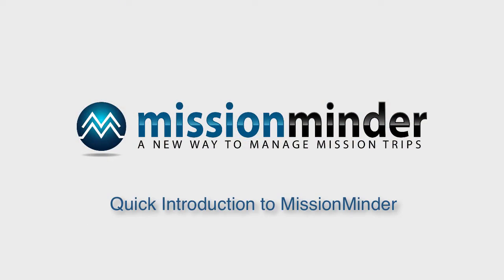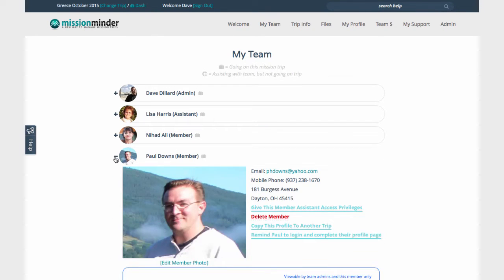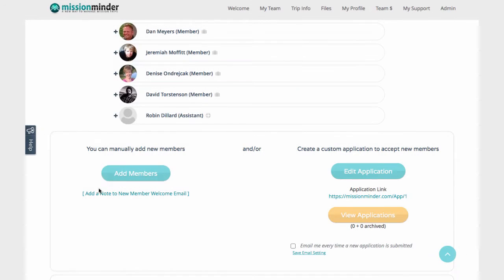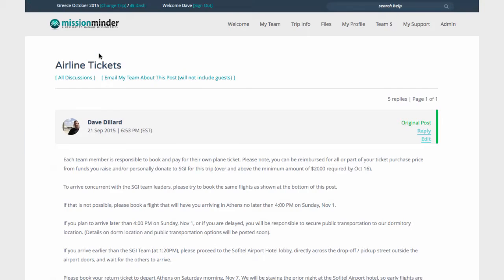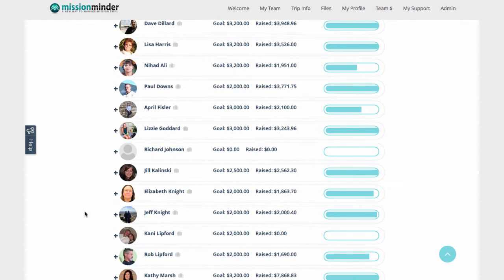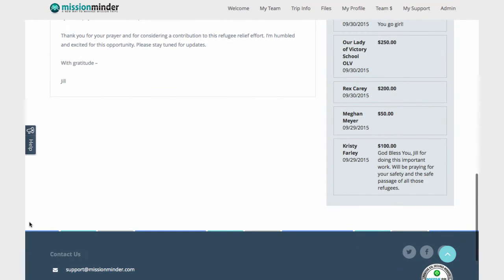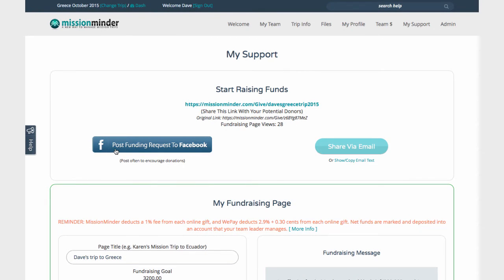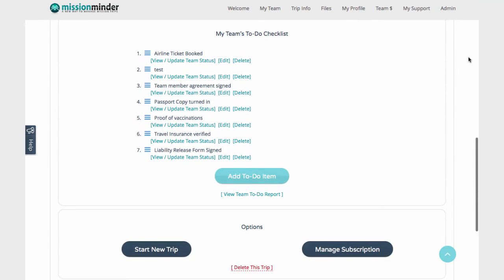01 - Quick Introduction to MissionMinder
This screencast gives a very quick overview of MissionMinder, and shows how it can help you manage all your church or organization's mission trips and teams.

01 - Quick Introduction to MissionMinder
02 - Quick Start Guide for Team Leaders
03 - Creating an Account for Your Organization
04 - Setting User Permission Levels
05 - The Menu Bar and Switching Between Trips
06 - Setting Up the Trip Welcome Page
07 - Using the My Team Page
08 - Adding or Copying Team Members to Trips
09 - Building Custom Online Team Applications
10 - How Team Members Login to their Account
11 - Sending Email and Text Messages to Your Team
12 - Posting Important Trip Info and FAQs
13 - Managing Project Files and Documents
14 - Team Member Profile Pages
15 - The Team Funding Page and Tracking Support
16 - Entering Support Checks and Cash
17 - Setting Team Member Support Goals
18 - Sending Support Updates to Team Members
19 - How to Activate Online Fundraising
20 - Setting Up Your Organization's WePay Account
21 - Logging Into and Using Your WePay Account
22 - Online Fundraising for the Whole Team vs Individuals
23 - How to Use Personal Online Fundraising Pages
24 - Tracking Your Personal Support Level and Details
26 - Managing Your Settings on the Admin Page
27 - Generating Reports and Exporting Data
28 - Managing Your Team To-Do Checklist
29 - How to Create and Add New Trips
30 - Managing Your Paid Subscription Settings